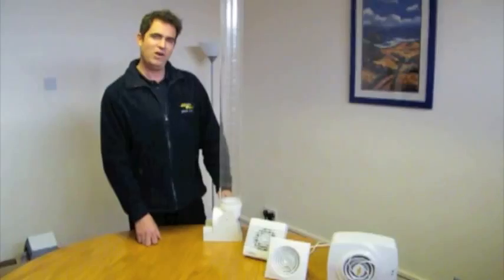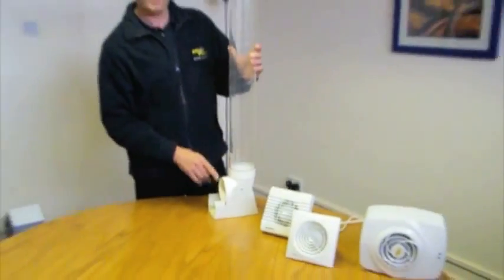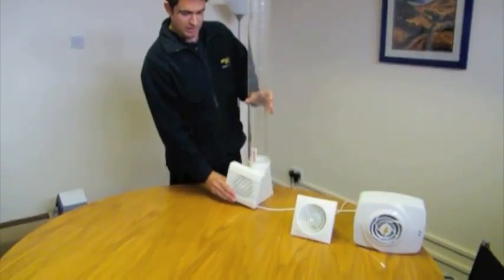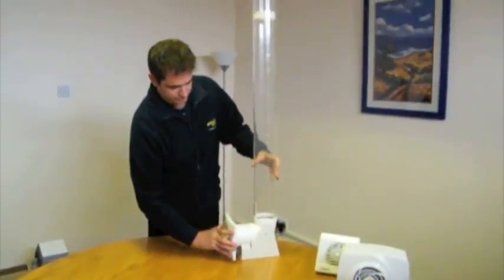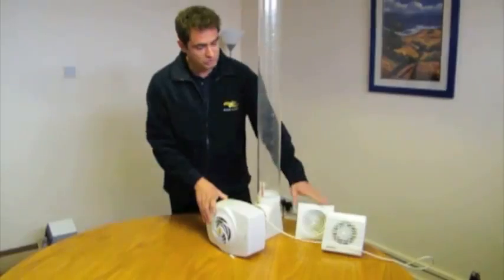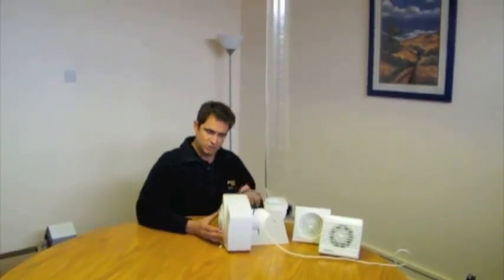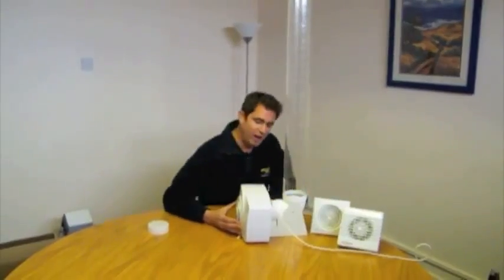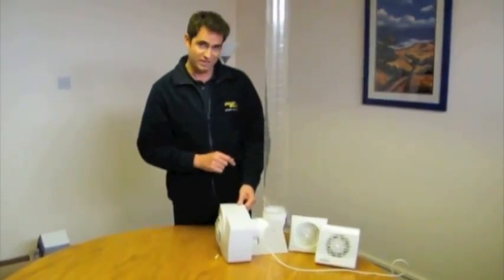(Extraction fans review) they're not all the same.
See the efficiency of Envirovent Fans compared to a standard fan commonly installed in properties